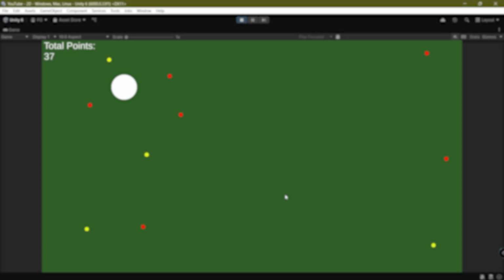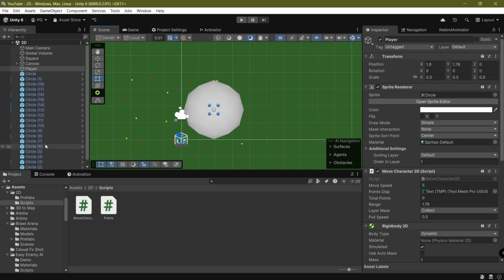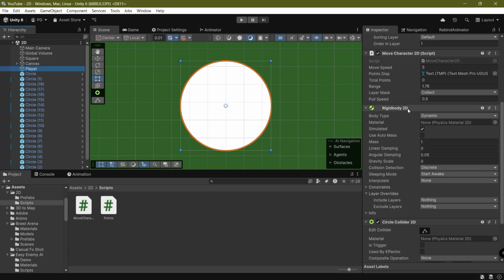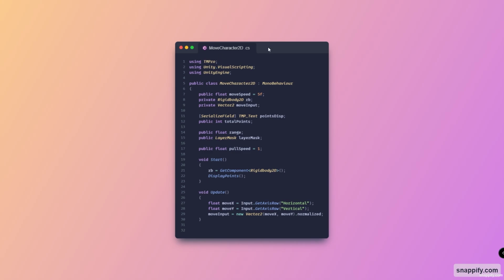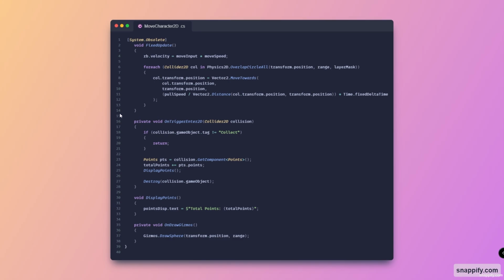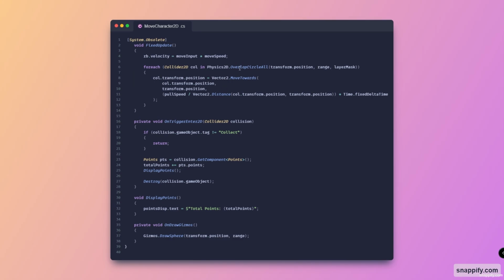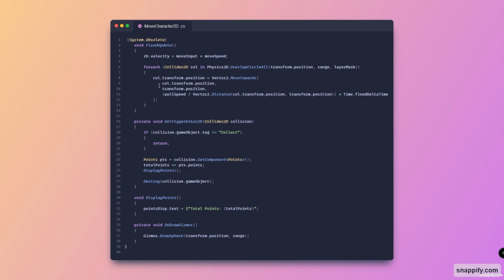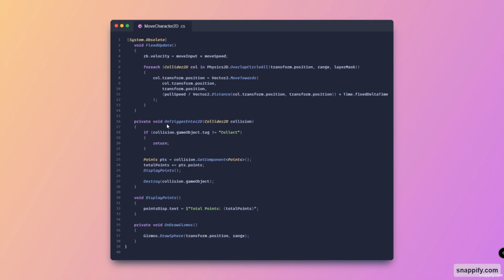Unity Magnet Pull EXPLAINED – Add Auto-Collect & Satisfying Item Sucking!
Tired of players walking right past collectibles like total donuts? In this video, I’ll show you how to make a juicy, satisfying magnet pull system in Unity that auto-collects nearby items and makes your game feel 10x more polished.

Perfect for platformers, top-down shooters, RPGs — anything where you want items, power-ups, or coins to zoom into the player like they’re magnetic.

🔥 What You’ll Learn:

How to detect nearby items with Physics.OverlapSphere / OverlapCircle

Applying magnetic force using MoveTowards or AddForce

Creating magnet zones using tags and layers

Polishing the feel with distance-based speed, sound FX, and VFX

Bonus: How to make the pull trigger only after picking up a power-up

⏱ Timestamps:
0:00 – Intro
0:40 – Scene Set-up
1:31 – Scripts
4:37 – Outro

📢 Like powerful game mechanics?
💬 COMMENT the next mechanic you want — I f***ing read every one of ’em